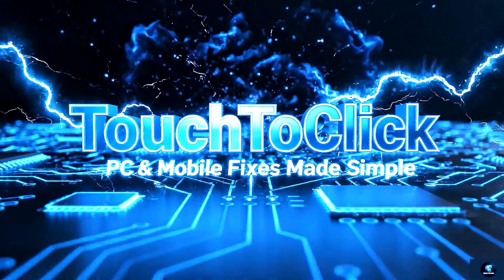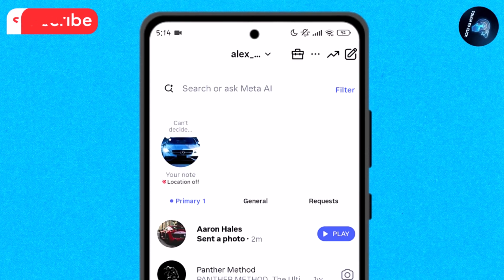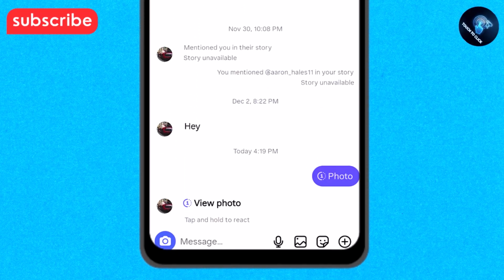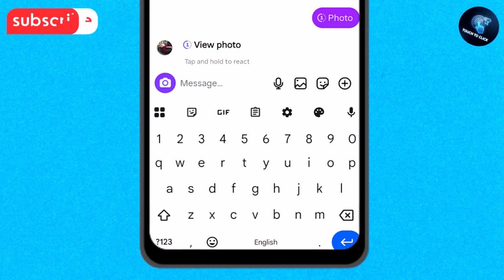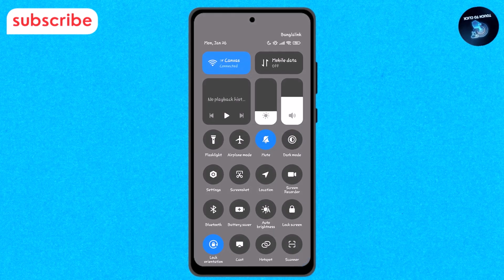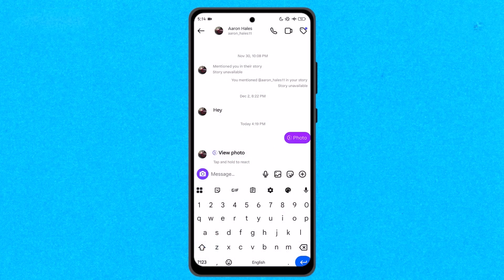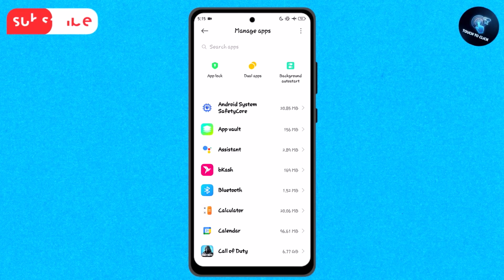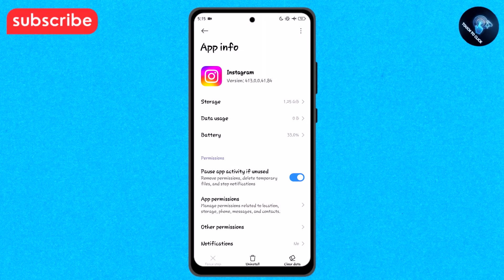How to Screenshot View Once on Instagram | No Notification Trick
📝 This tutorial provides a complete step-by-step guide on how to screenshot view once on Instagram without triggering a notification to the sender. We demonstrate the exact method to capture disappearing photos and videos sent in your direct messages. The process involves using your phone's settings to temporarily disable connectivity and background app activity. By following these instructions carefully, you can save view once media discreetly. This guide is designed to help you understand and execute the technique successfully.

⏱️ -- TIMESTAMPS --
0:02 - Introduction to Screenshotting View Once
0:08 - Step 1: Open Instagram DMs
0:18 - Step 2: Select the Conversation
0:26 - Step 3: Open the View Once Media
0:36 - Step 4: Open Quick Settings Panel
0:44 - Step 5: Turn On Airplane Mode
0:52 - Step 6: Tap to Open the Photo
0:59 - Step 7: Take the Screenshot
1:05 - Step 8: Exit Instagram & Open Settings
1:13 - Step 9: Navigate to Apps Section
1:20 - Step 10: Find and Select Instagram
1:28 - Step 11: Force Stop the Instagram App
1:35 - Step 12: Turn Off Airplane Mode
1:42 - Step 13: Reopen Instagram Safely